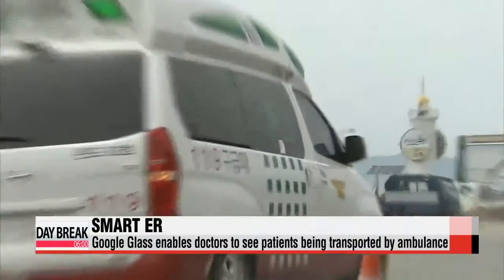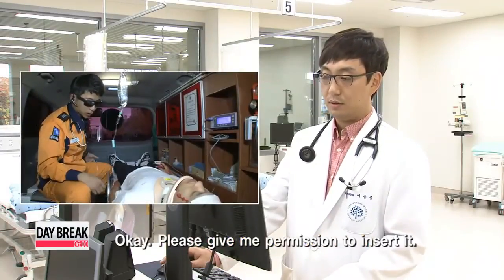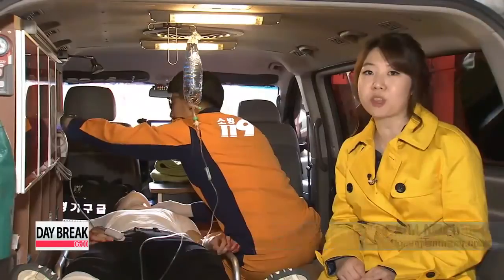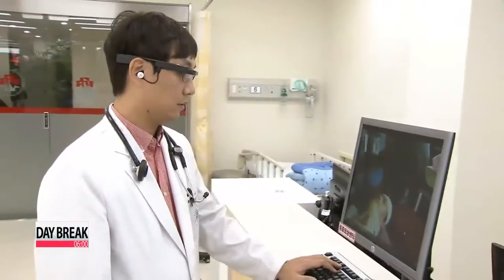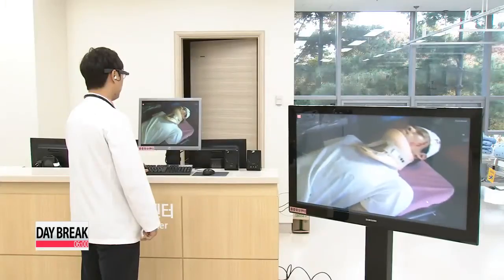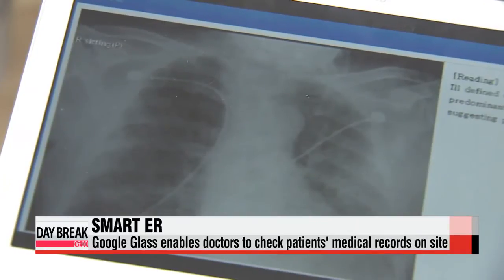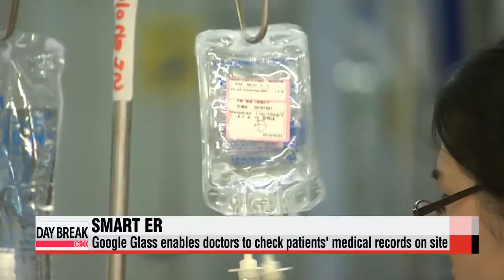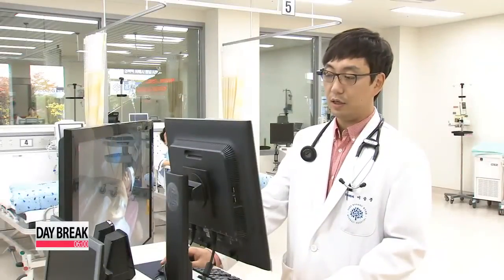Local hospital demonstrates how Google Glass can be used in medical services 구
And in this next report, we see how Korea′s healthcare industry is seeking to incorporate technology into its medical services.
Our Kim Min-ji takes us to a local hospital... that′s demonstrating how Google Glass can be used in the emergency room.
This patient has just been hit by a car,... and is bleeding severely from his head.
An ambulance worker puts on a smart, wearable device and starts recording what he sees  and this can be seen from the hospital emergency room.
I think the patient needs an I.V.
Okay. Please give me permission to insert it.
Yes, you have my permission.
"In the 15 minutes it takes to get to the hospital, the paramedic follows the directions of the doctor, while hospital staff prepare the necessary medical equipment for the patient."
It′s a scene that could be from a movie, but is part of a "smart" emergency medical service demonstration by Myongji Hospital in Goyang  the FIRST of its kind in Korea.
Using state-of-the-art-technology  in this case, Google Glass, which enables real-time video communication  the service aims to provide the best possible response in the shortest amount of time for patients that could be in critical condition.
"Google Glass allows doctors to see the exact condition of the patient, and therefore allows for clearer and more effective treatments. The paramedic is also less burdened, as they have both hands free to use when attending to the patient."
In this situation, Google Glass enables doctors to not only check the medical records of patients,... but also lets them view X-rays and CT and MRI scans... just by scanning a QR code that′s loaded with the patient′s details.
Officials at Myongji Hospital hope to later adopt the technology in all areas of the hospital,... from wards and outpatient clinics to operating rooms.
However, there are some obstacles they will have to clear beforehand.
Not only will the system be costly to adopt,... Google Glass first needs to be authorized for medical use in Korea.
Security issues are another concern,... as the device can currenly only be connected by wi-fi,... and not all of the data exchanged may be encrypted.
Kim Min-ji, Arirang News.